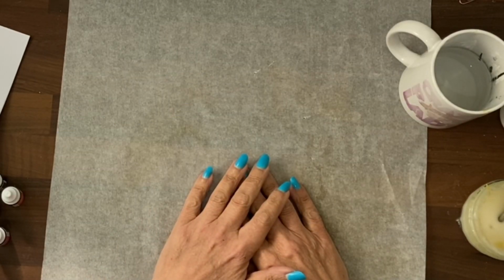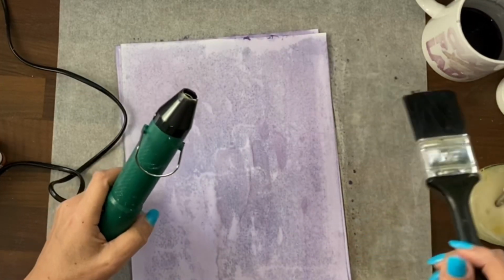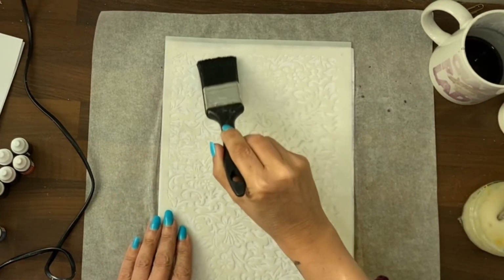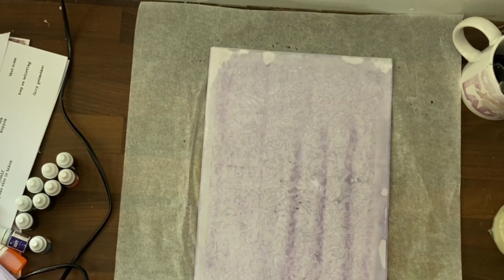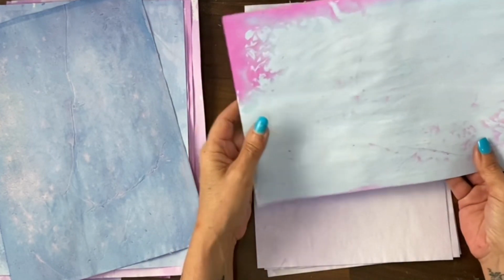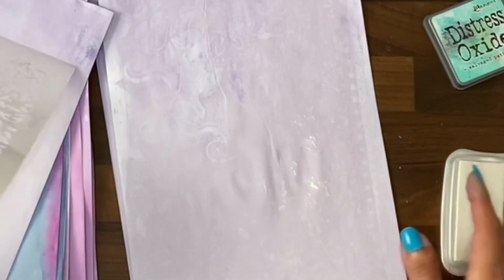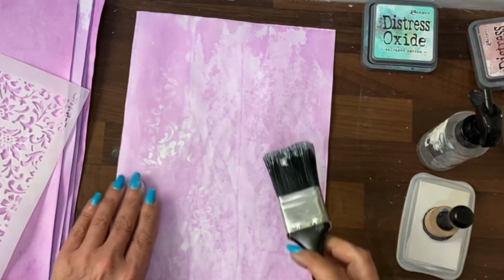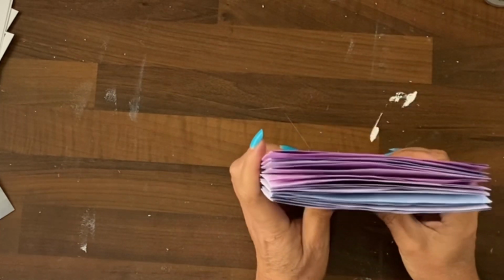How to Dye Papers for Junk Journals using Food Colouring & Stencils. Short Video Tutorial.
Experimenting with food dyes & stencils to make extra pages for June Creators Club Journal that will mix & match with the digital papers ⬇️

🙌 Discount to Join Creator Club 🙌 huge set of Printables, Exclusive Videos, Live Events & More for only S10usd  Home | Emma & Jamie

GRAB THE EARLY BIRD PRICE OF $10USD.

YOU'LL RECEIVE A HUGE BUNDLE, CONSISTING OF A TOTAL OF 12 KITS!

• Exclusive tutorial videos only available to club members

• Live events to craft along with other creator club members

• A private and positive Facebook group so we can chat, share & grow together

• Exclusive discount in our Etsy shop

• Credits at the end of all our You Tube videos …a perfect way to get your name out there whether you wish to shoutout your own social media or small business

• And help & support that is individualised to your needs at the time

Please note: this is a one off payment. There will be no monthly recurring charge.

To join me “in person” for free ~ join the Facebook group to take part in Challenges & Competitions as well as Free Printables & Video Tutorials

If you’d like to give extra support to this channel you can send junk journal items one of 2 ways

 📮Happy Mail 📮 7 Exmoor Close, Lincoln LN6 9PW, UK 🇬🇧

🛍Amazon Wish List 🛍

5. HAPPY PLANNER - budget design of themed weekly day-to-day diary ~ events, to-do lists etc ~ using papers, stickers, washi tape, stencils etc

6. HAULS - videos from a shopaholic as I open orders that I don’t even remember myself 😆

8. The 100 Day Project ~ different video tutorials inspired by Roxy Creation challenge 100 Day Project

AND MORE!!